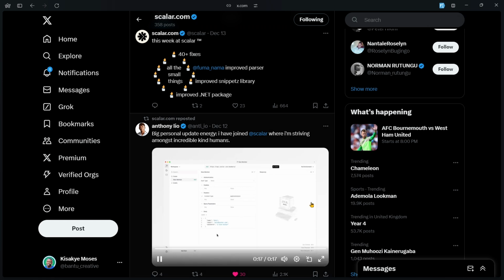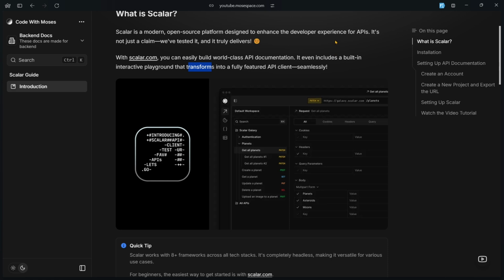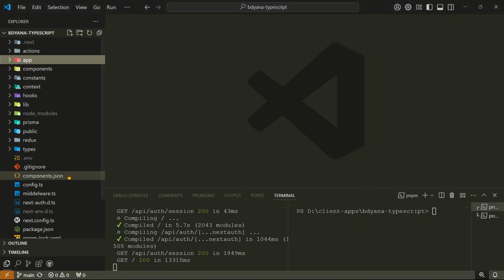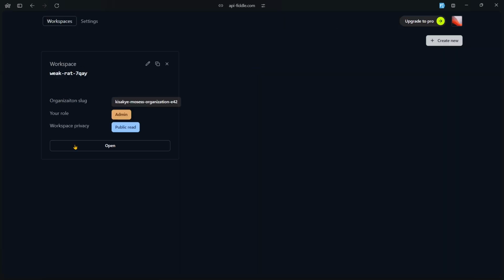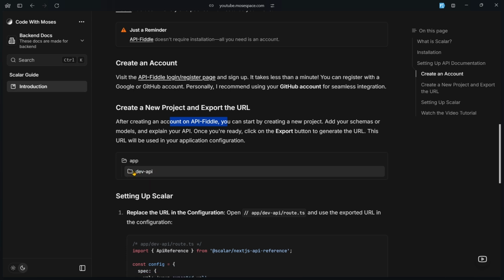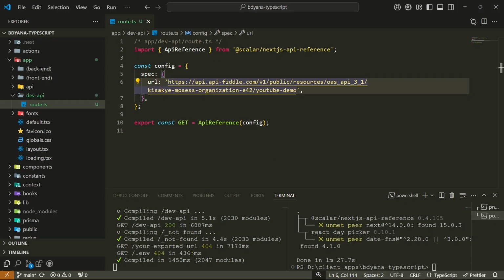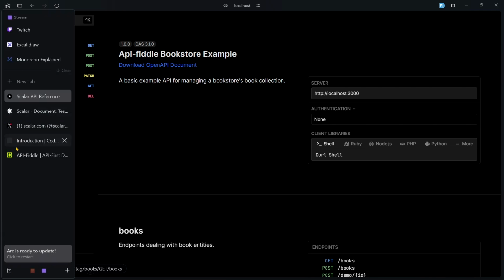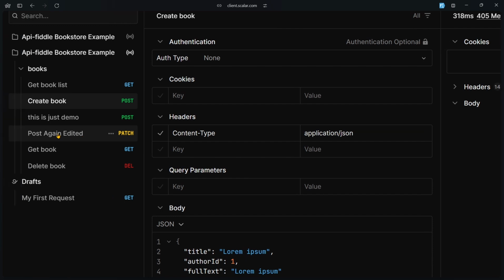How to intergrate Scalar Open AI DOCS with Next.js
Scalar is a modern, open-source platform designed to enhance the developer experience for APIs. It's not just a claim—we've tested it, and it truly delivers! 😊

With scalar.com, you can easily build world-class API documentation. It even includes a built-in interactive playground that transforms into a fully featured API client—seamlessly!